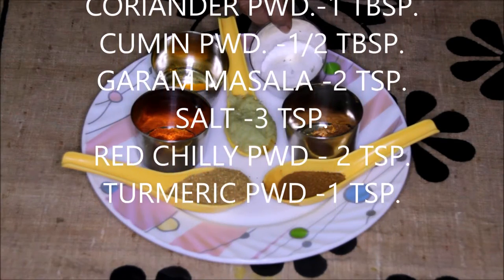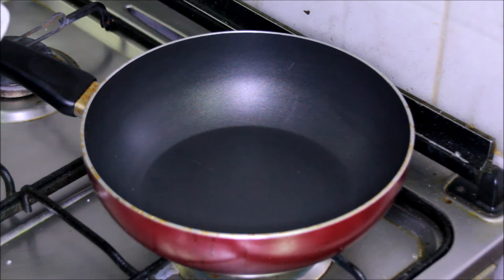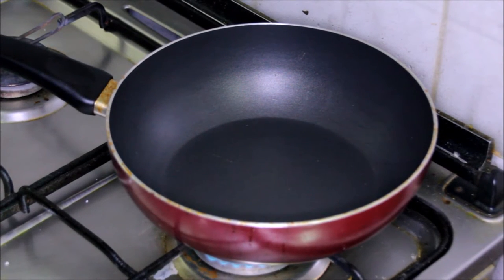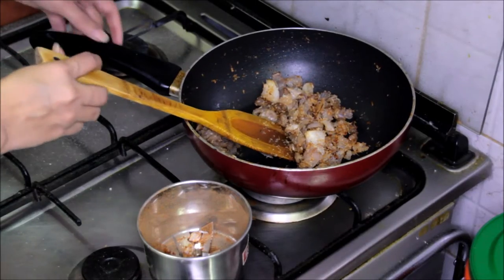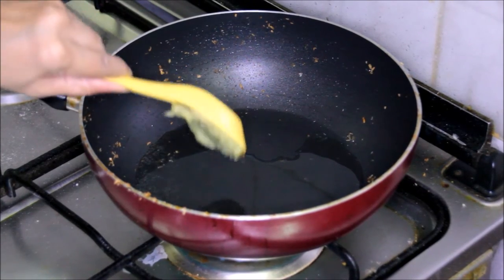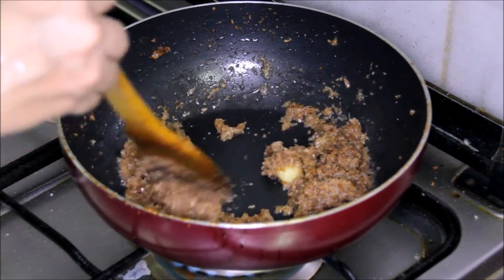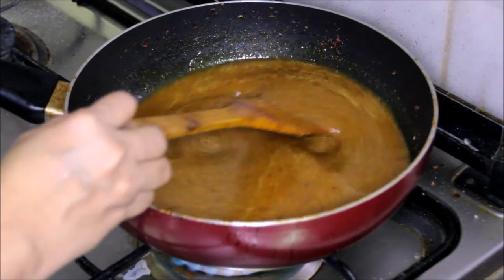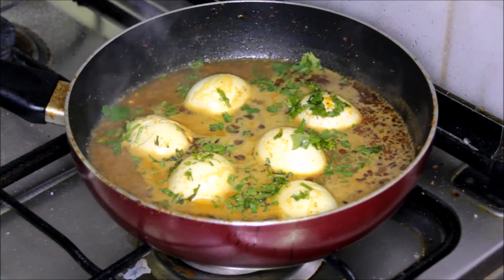SPICY EGG CURRY -YUMMIEST RECIPE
CURRY PREPARATION MADE WITH SOME SPICES AND BOILED EGGS .A Great Tutorial By Vaishali Dafe